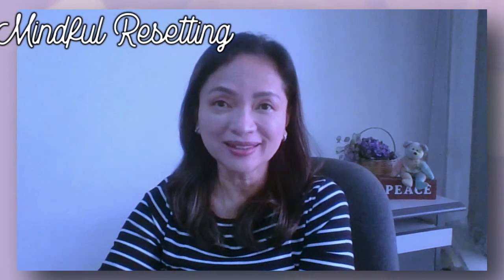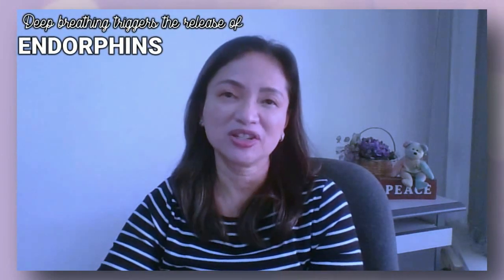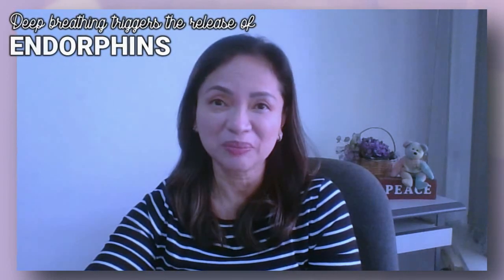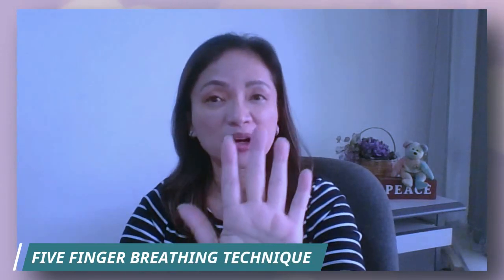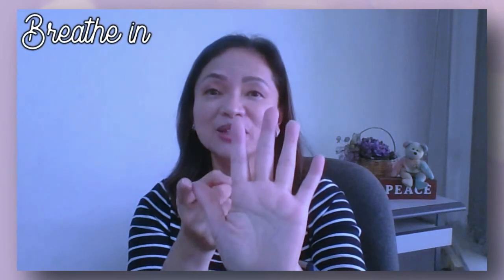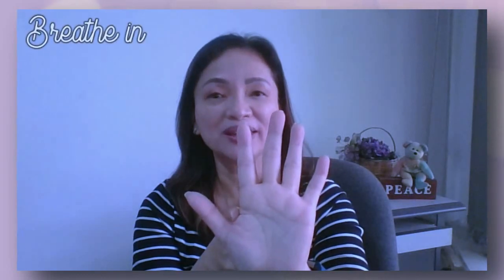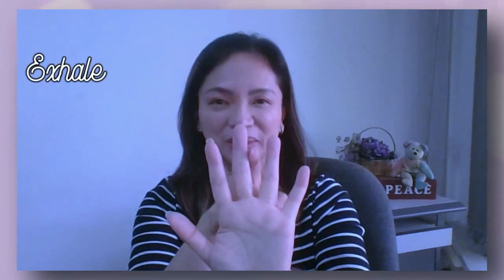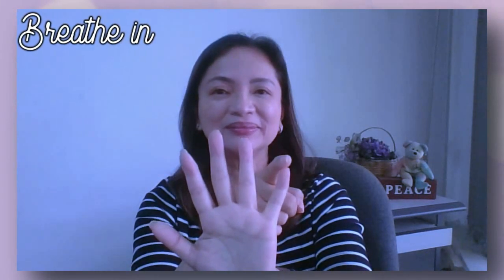OPC - Mindfulness Ep. 2: Five Finger Breathing Technique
The various changes and challenges we face daily, coupled with our thoughts of the future, can cause us worry and anxiety.

Practicing the Five Finger Breathing Technique can help us relax and reset our minds, allowing us to let go of our worries and live more mindfully.

Welcome to Our Peaceful Classroom-Mindfulness, a series of instructional vlogs to help you do a mental reset when your energy tank is running on empty.

Set a peaceful intention before you begin. Namaste.